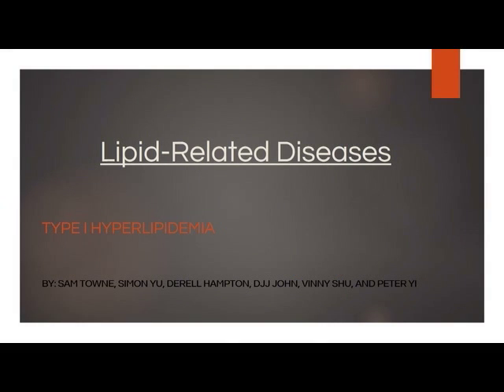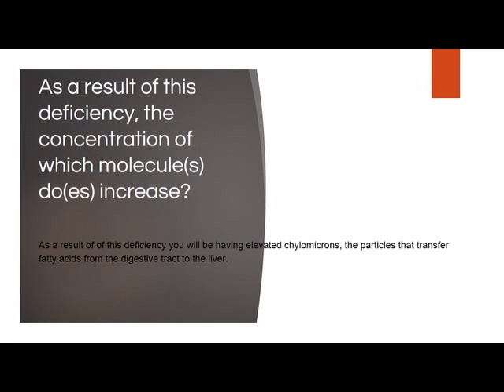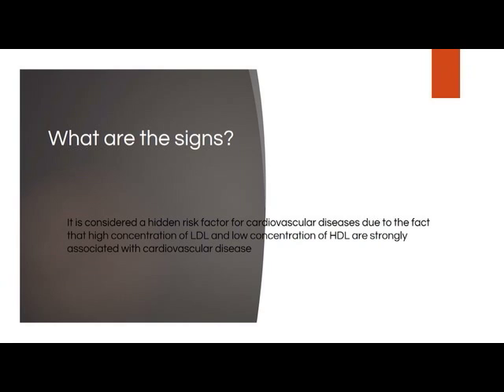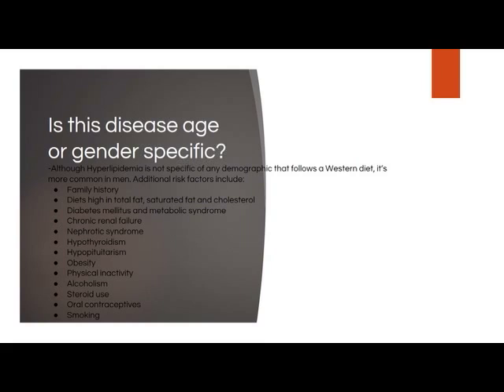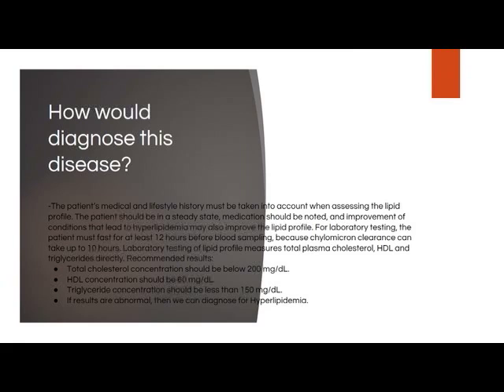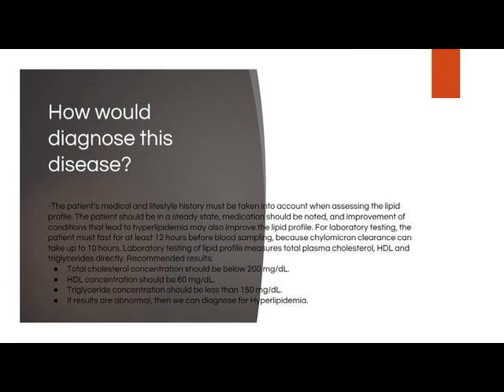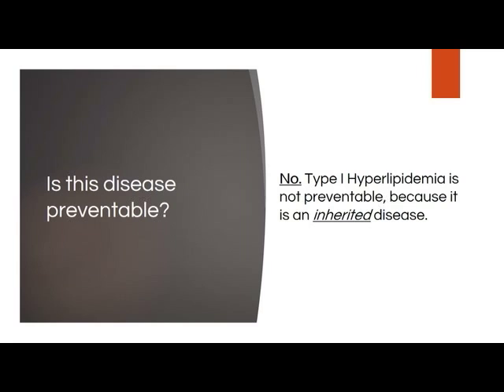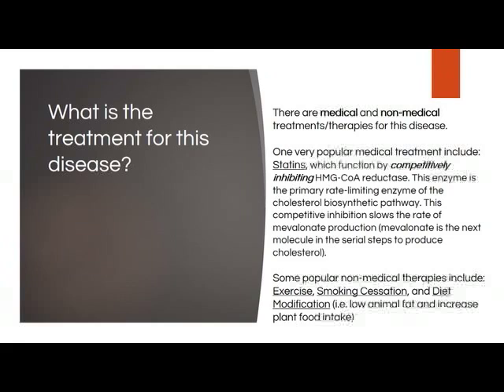Los Pollos Hermanos_Week 10_Lipid Diseases_Type 1 Hyperlipidemia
Lipid-Related Diseases
TYPE I HYPERLIPIDEMIA

BY: SAM TOWNE, SIMON YU, DERELL HAMPTON, DJJ JOHN, VINNY SHU, AND PETER YI

Which enzyme(s) is(are) deficient?
The enzyme that deficient in Type I Hyperlipidemia is Lipoprotein lipase (LPL).

What is the reason for the enzyme deficiency?
The enzyme deficiency is Lipoprotein lipase deficiency, due to a deficiency of lipoprotein lipase (LPL) or altered apolipoprotein C2.

As a result of this deficiency, the concentration of which molecule(s) do(es) increase?
As a result of of this deficiency you will be having elevated chylomicrons, the particles that transfer fatty acids from the digestive tract to the liver.

Hyperlipidemia doesn’t cause any symptom

What are the signs?
It is considered a hidden risk factor for cardiovascular diseases due to the fact that high concentration of LDL and low concentration of HDL are strongly associated with cardiovascular disease

Is this disease age or gender specific?
-Although Hyperlipidemia is not specific of any demographic that follows a Western diet, it’s more common in men. Additional risk factors include:
Family history
Diets high in total fat, saturated fat and cholesterol
Diabetes mellitus and metabolic syndrome
Chronic renal failure
Nephrotic syndrome
Hypothyroidism
Hypopituitarism
Obesity
Physical inactivity
Alcoholism
Steroid use
Oral contraceptives
Smoking

How would diagnose this disease?
-The patient’s medical and lifestyle history must be taken into account when assessing the lipid profile. The patient should be in a steady state, medication should be noted, and improvement of conditions that lead to hyperlipidemia may also improve the lipid profile. For laboratory testing, the patient must fast for at least 12 hours before blood sampling, because chylomicron clearance can take up to 10 hours. Laboratory testing of lipid profile measures total plasma cholesterol, HDL and triglycerides directly. Recommended results:
Total cholesterol concentration should be below 200 mg/dL.
HDL concentration should be 60 mg/dL.
Triglyceride concentration should be less than 150 mg/dL.
If results are abnormal, then we can diagnose for Hyperlipidemia.

Is this disease preventable?
No. Type I Hyperlipidemia is not preventable, because it is an inherited disease.

What is the treatment for this disease?
There are medical and non-medical treatments/therapies for this disease.
One very popular medical treatment include:
Statins, which function by competitively inhibiting HMG-CoA reductase. This enzyme is the primary rate-limiting enzyme of the cholesterol biosynthetic pathway. This competitive inhibition slows the rate of mevalonate production (mevalonate is the next molecule in the serial steps to produce cholesterol).
Some popular non-medical therapies include: Exercise, Smoking Cessation, and Diet Modification (i.e. low animal fat and increase plant food intake)

Sources:
TIMBERLAKE, KAREN. CHEMISTRY: AN INTRODUCTION TO GENERAL, ORGANIC, AND BIOLOGICAL CHEMISTRY.  12TH ED. N.P.: PEARSON EDUCATION, 2015. PRINT.
Thomas, Liji, MD. "What Is Hyperlipidemia?" News Medical. N.p., 12 Nov. 2015. Web. 12 Mar. 2016.
Nichols, Mark, PhD. "Statins: Controlling Cholesterol." ATrainCEU. ATrain Education: Continuing Education For Health Professionals, n.d. Web. 12 Mar. 2016.